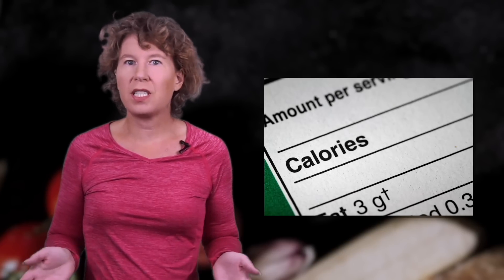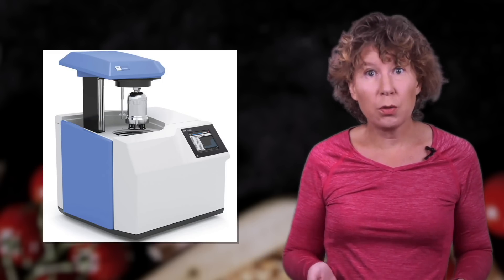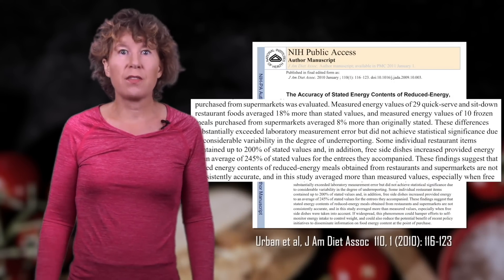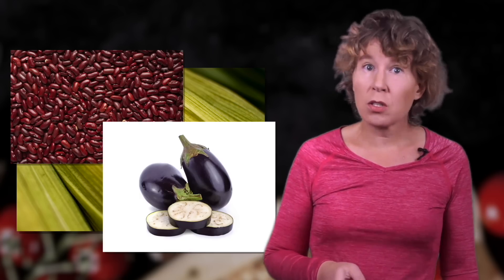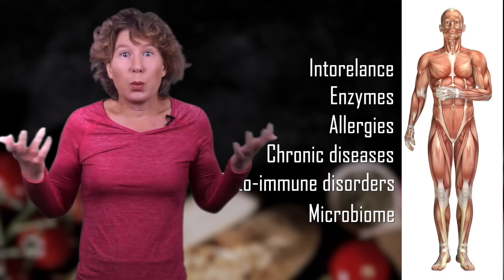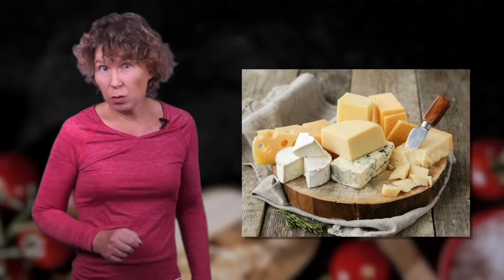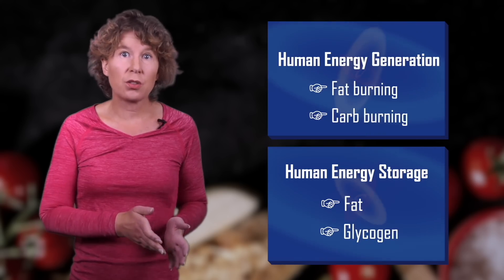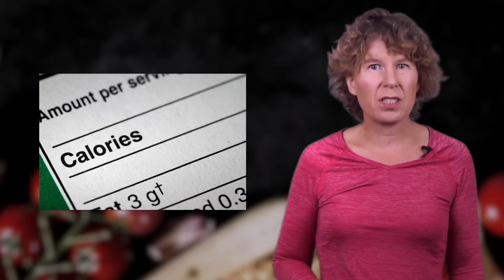How Much Can You Trust Calorie Labels?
How accurate are calorie labels and how much do they tell you about the energy your body gets from food? What’s this keto diet that everyone on YouTube is going on about. And what’s with the idea of measuring how much fat you burn by analysing your breath? We'll go through all this in today's video.

00:00 Intro
00:36 What's a Calorie?
02:19 How Does One Measure Calories?
04:36 Problems With Calorie Labels
11:36 What Are Food Labels Good For?
13:28 What Else Can You Do?
17:58 Build Good Habits With Fabulous